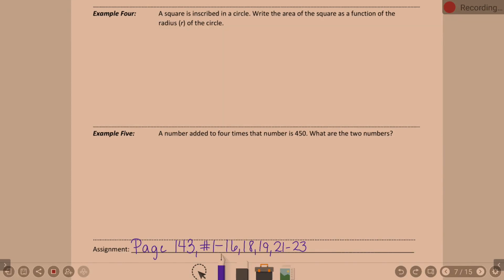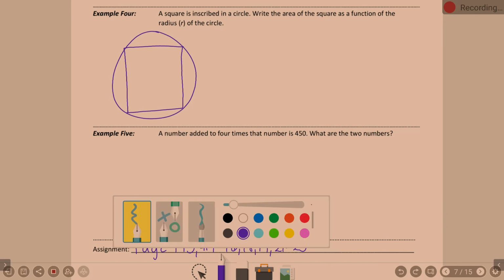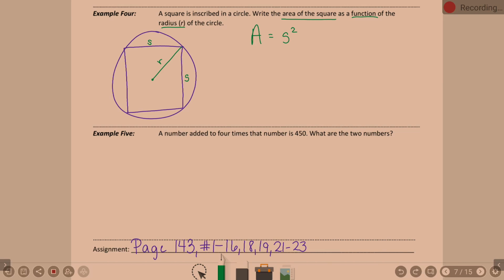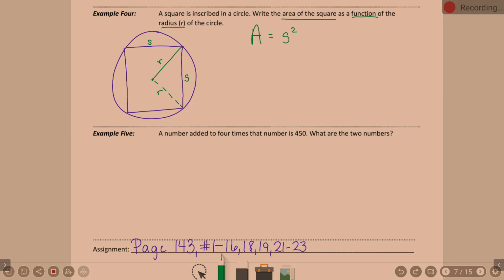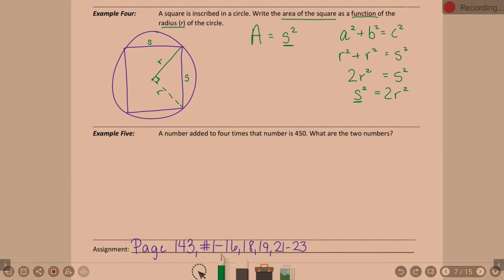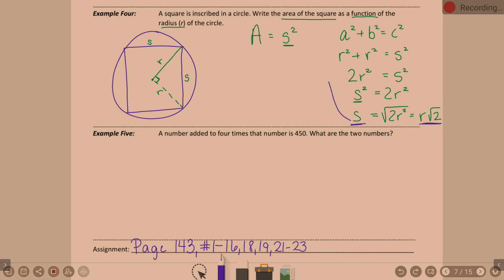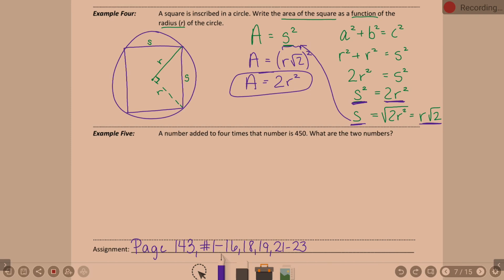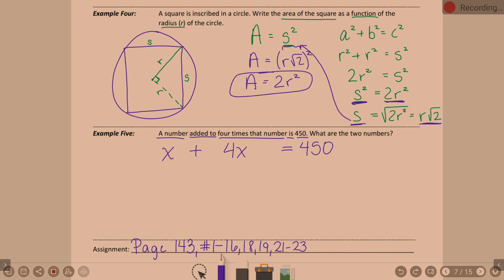PC Lesson 1 7 Day 21